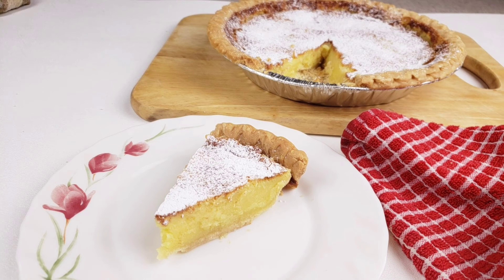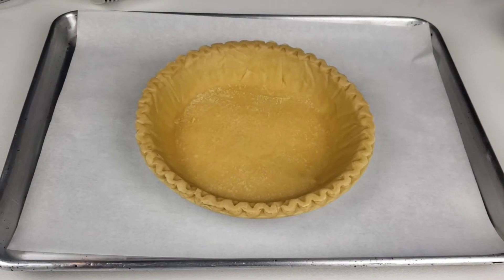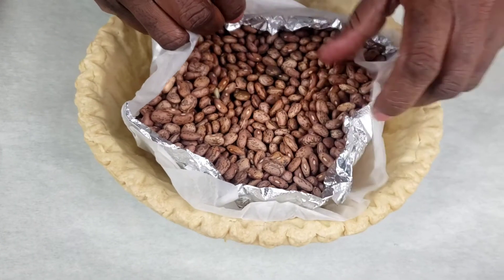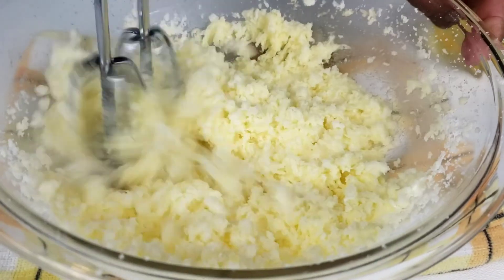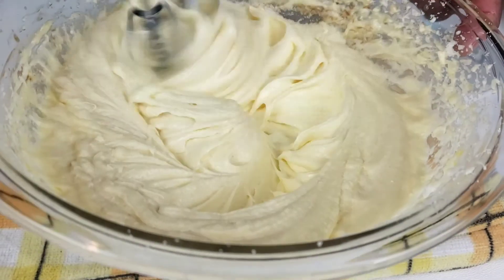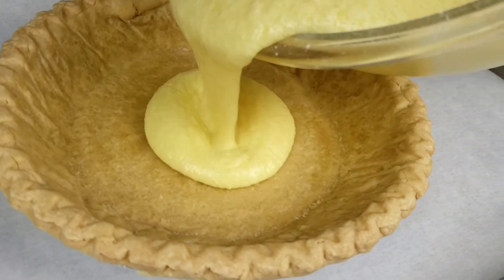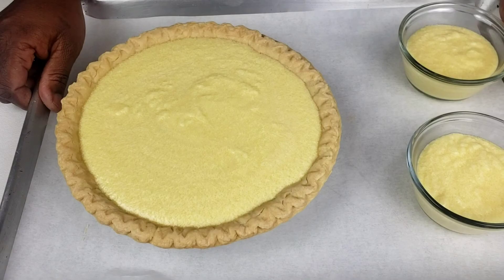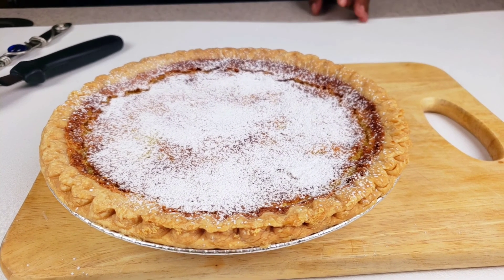Buttermilk Pie | How to make Classic Buttermilk Pie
This is the best classic Mama Boi's classic buttermilk pie. It's so easy to make, luxuriously sweet, velvety smooth and delicate with a rich buttery flavor.

Butter Milk Pie Recipe

Ingredients
1 9" unbaked Pie shell / homemade pie crust
1 ½ cups sugar
1 stick unsalted butter
3 large eggs
1 tsp vanilla
⅛ tsp salt
3 Tbsp all purpose flour
1.6 oz  package Maizena cornstarch beverage mx
Cdl picker

imovie

editing software

kinemaster